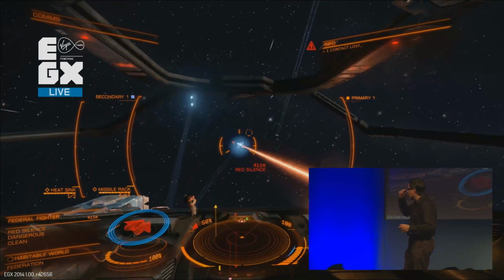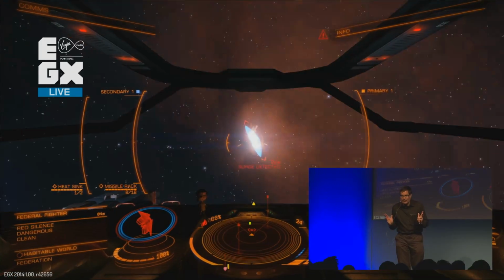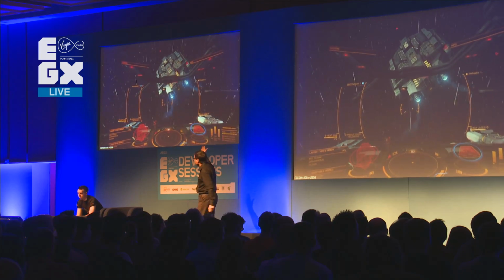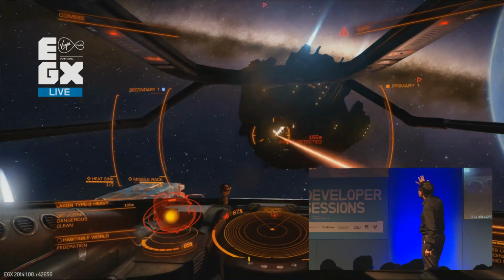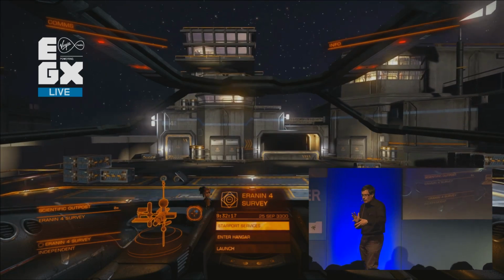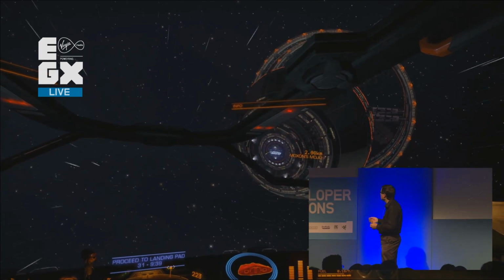Will you be a Pirate or Bounty Hunter in Elite: Dangerous? - EGX 2014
Combat, Piracy, Bounty Hunting, Trading & exploring - David Braben explains how you can do it all in Elite: Dangerous.